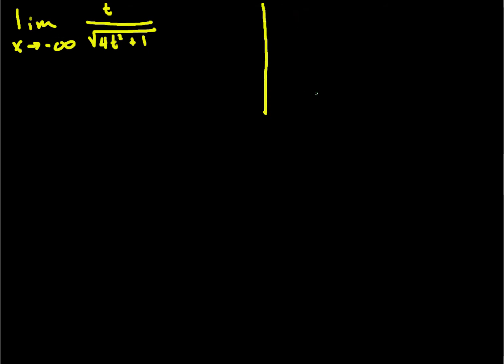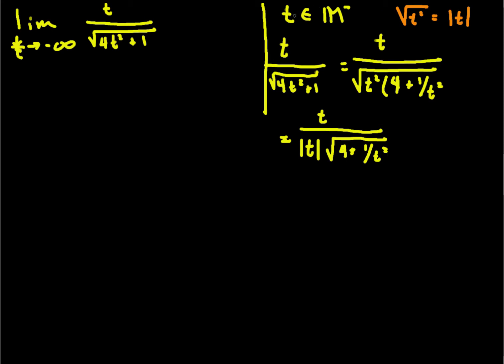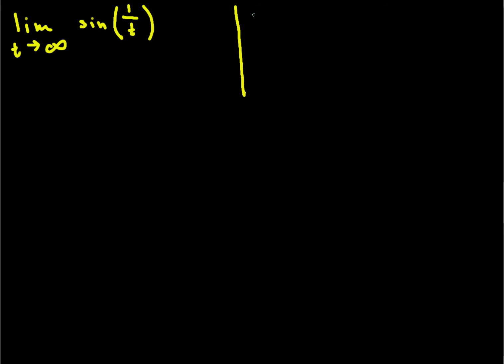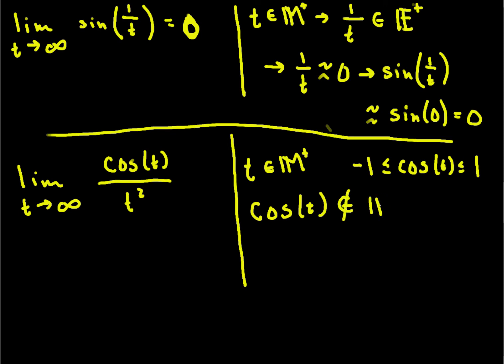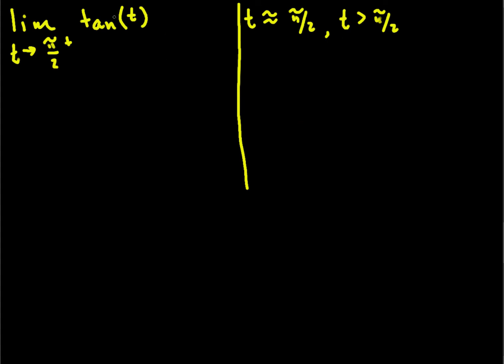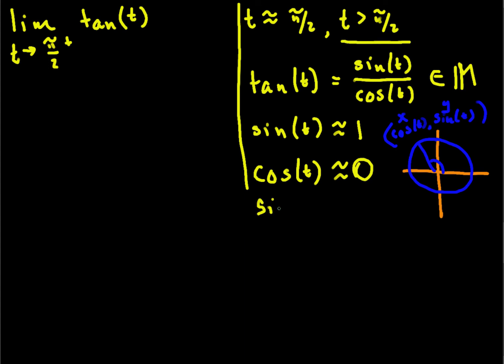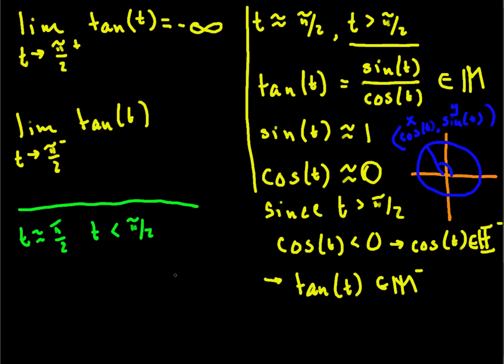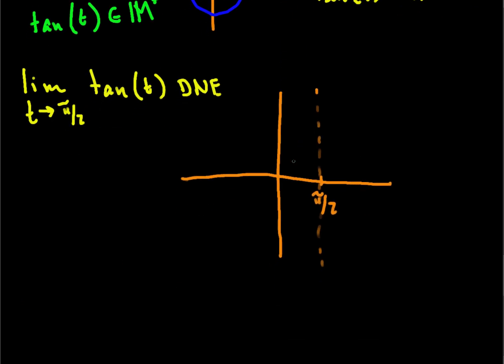Section 5.1 Pt3